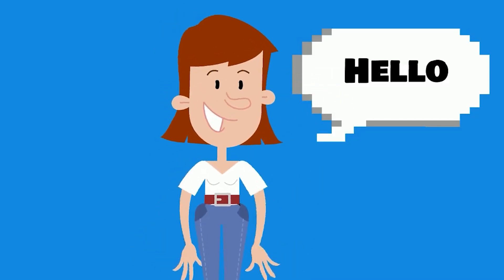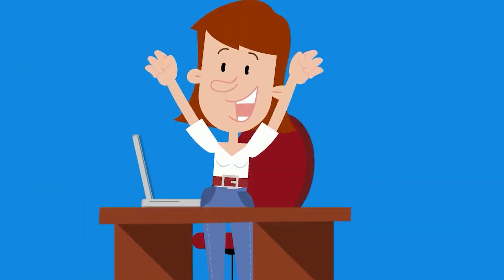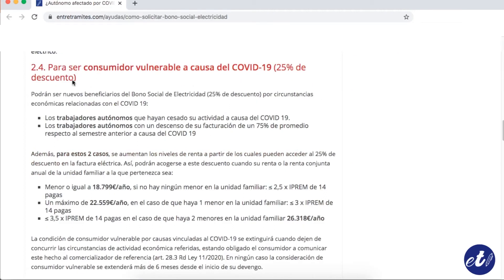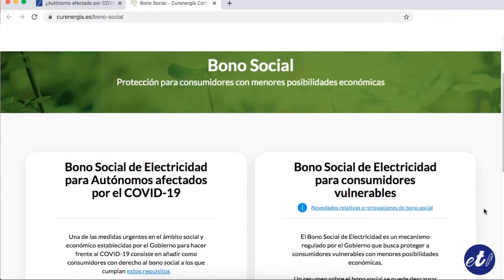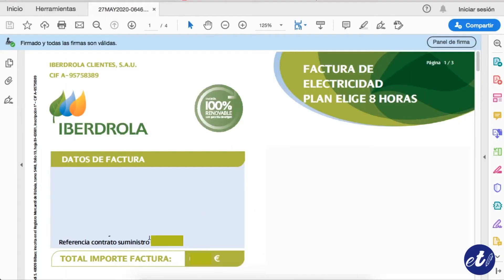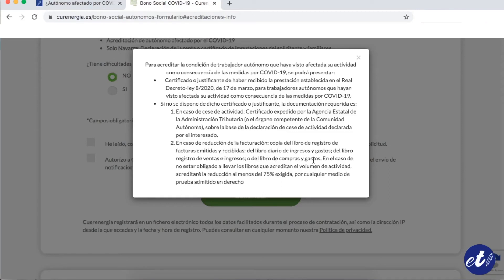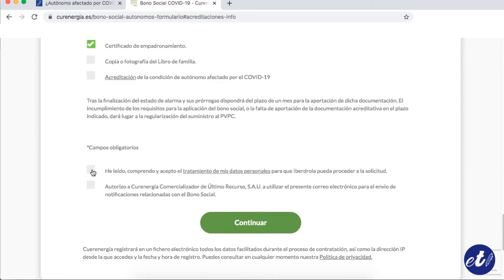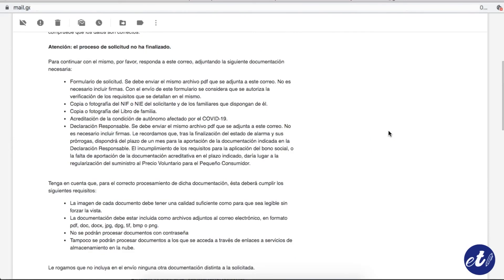🖊 How to apply for the Social Electricity Bonus in Spain - Step by Step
or call here 👇
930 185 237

In this video, you will find the step by step to apply for the Electricity Social Bonus.

⏳CONTENT.
00:00 - How to apply for the Electricity Social Bonus.
00:14 - Introduction
01:03 - Application online
04:27 - Our Social Media

We hope you found this video very useful! Feel free to write to us with any questions you may have, to comment or to share the information with anyone who needs it!